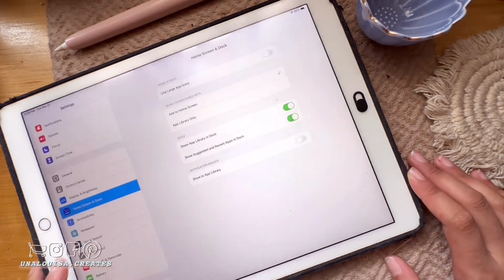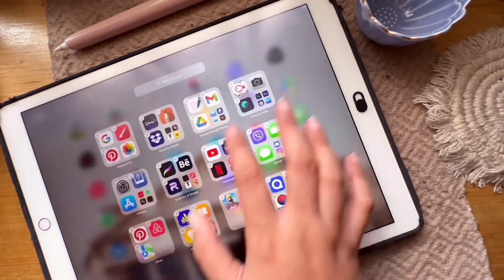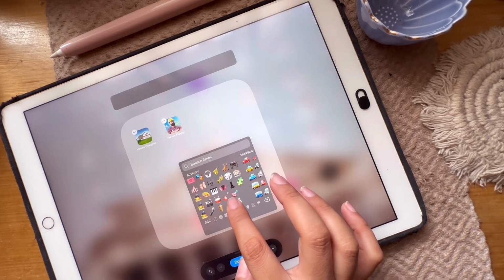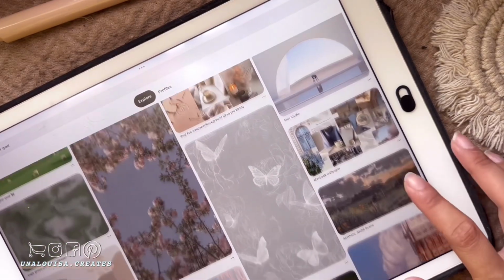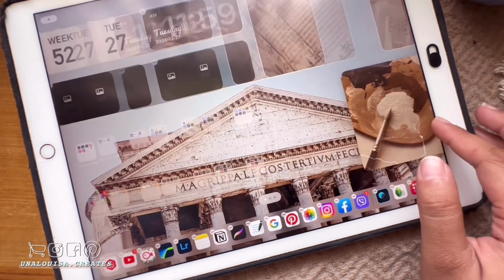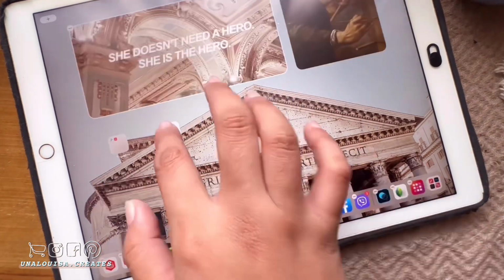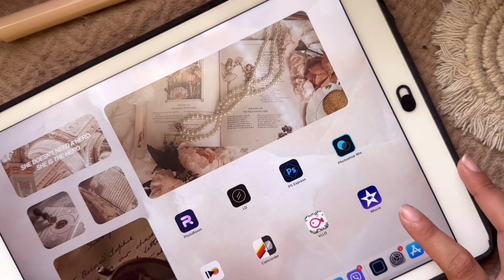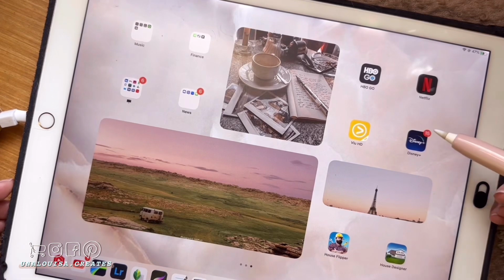My iPad Pro 2023 Setup | How to organize for productivity 📱💖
Hi everyone! Sharing here my updated setup for better organization and productivity for the new year!
In here I’m giving tips on how I make my life easier and less distracted.

This will be a good refresher for a new year, so I hope you enjoy it!!

📌DISCOUNTS & FREEBIES AWAITS YOU! 📌

✨ About Me! ✨

🤘🏼 WHAT IS one of your New Year's Goals:
To be consistent in posting and to grow my channel and business even more 💖

🤘🏼 WHERE is my go to Stationery Shop?
-- Online I have to say @Shopee Philippines  ALWAYS! but if not it would either be @Papemelroti Gift Shop  or @nationalbookstore

💾 Tech 📷

⭐Ipad: Ipad Pro 2017
⭐Camera: Iphone14 Pro Max
⭐ Programs: Procreate and Goodnotes

✨ MUSIC ✨

🎶 puppy next door - @vlloofficial
🎶 end of road
🎶 Shattered Paths @aakash Gandhi
🎶 intro / outro - @blackloveritual

--- Super grateful for everyone showing so much support and love! Ultimate goal is to continue to give you guys gorgeous content as always!